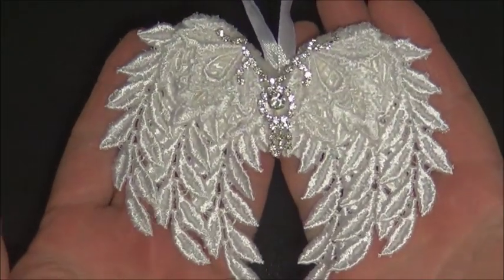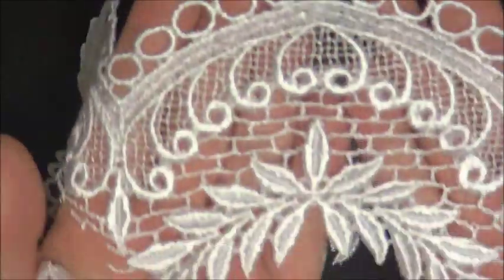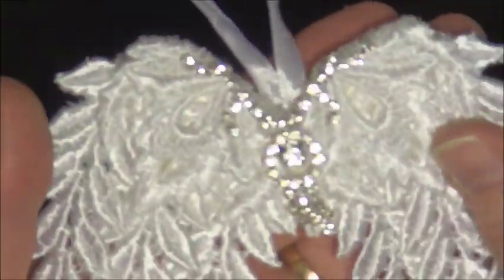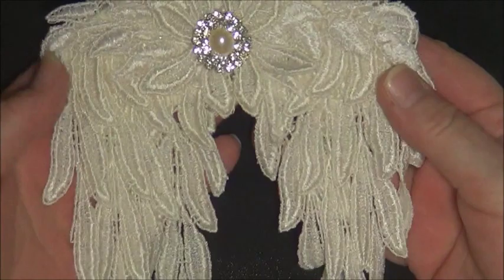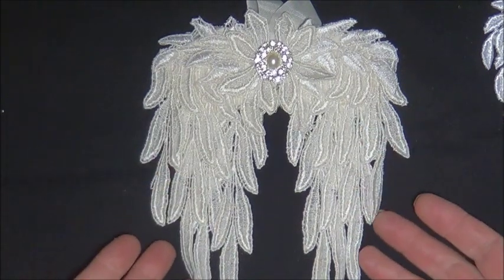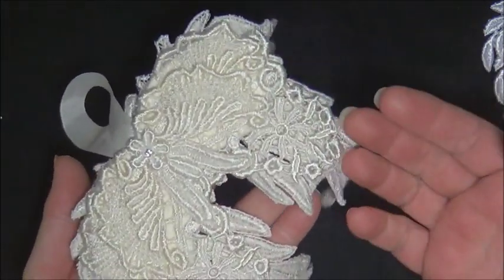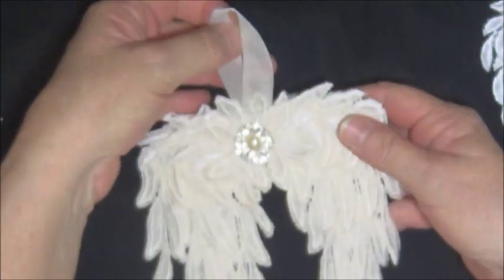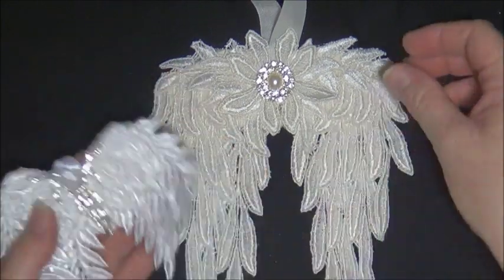Lace Angel Wings with Tresors de Luxe + timelapse How To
Tresors de Luxe Etsy